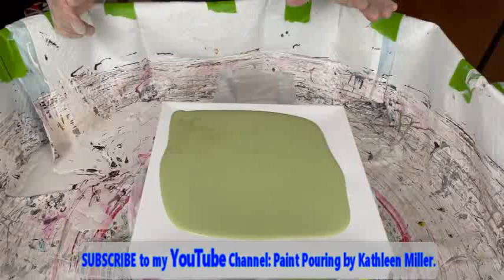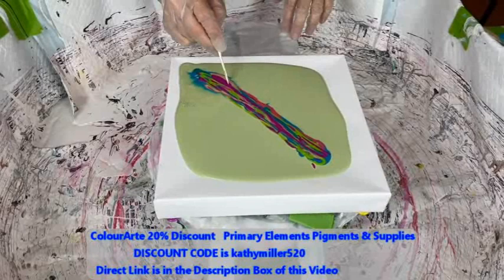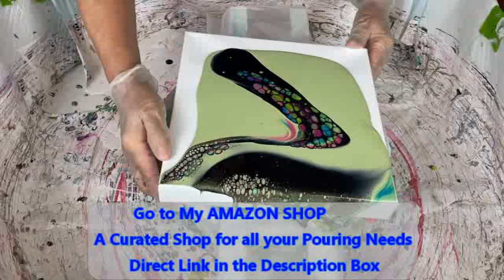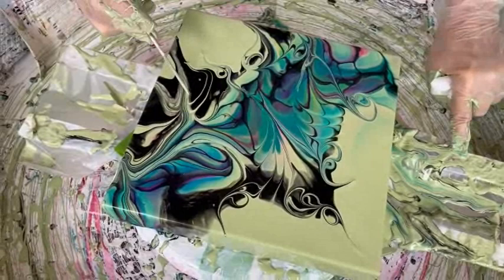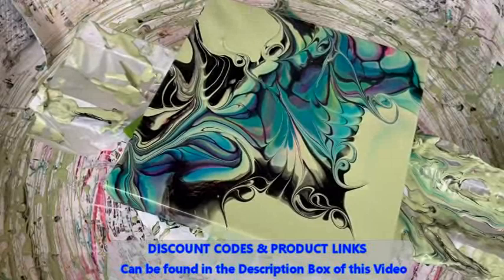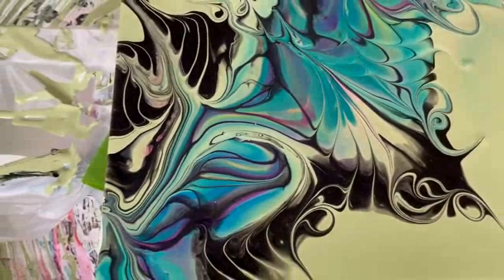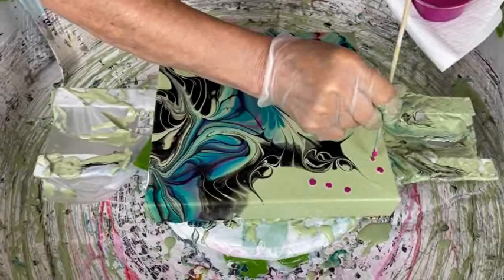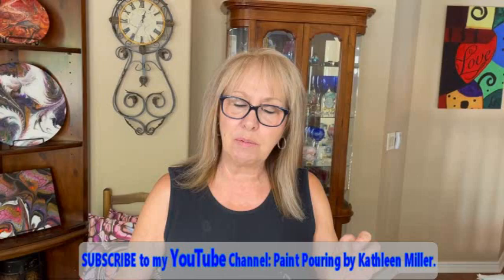#722 I Love How the Hearts Enhanced this Acrylic Swipe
Purchase in her ETSY SHOP
Limited Availability

to sign up for the on-line video course.

ColourArte Watermelon Mist
ColourArte Lucky Apple
ColourArte Neptune's Gaze Prizm Pour